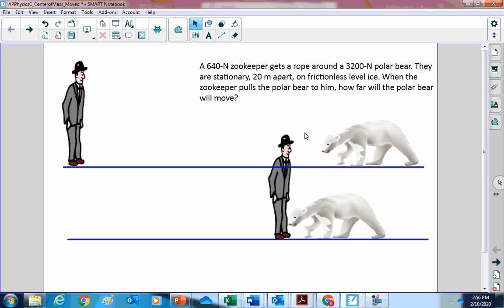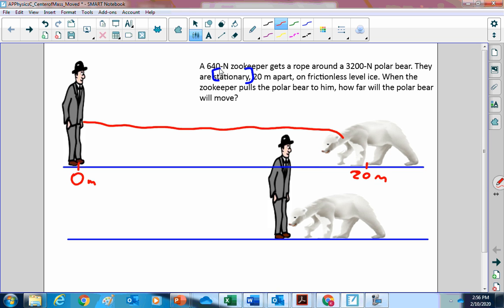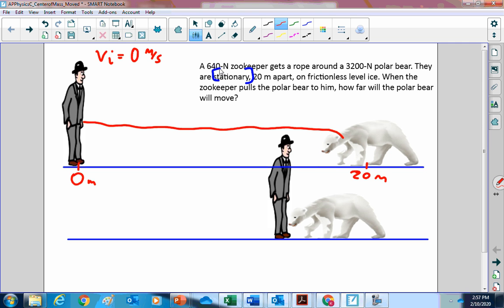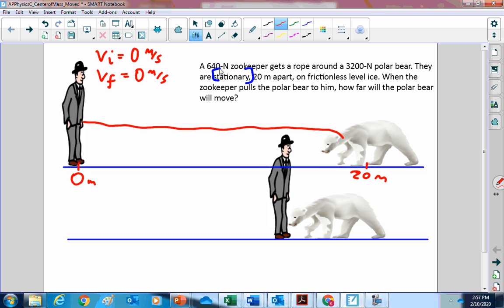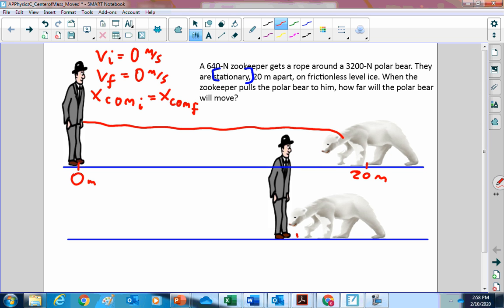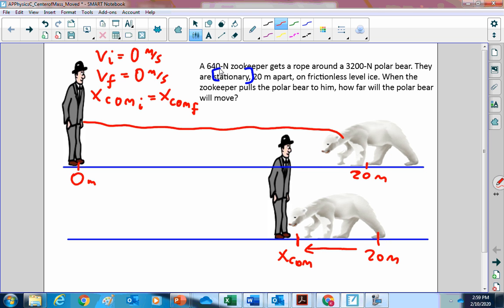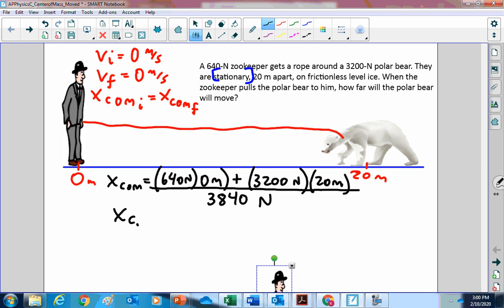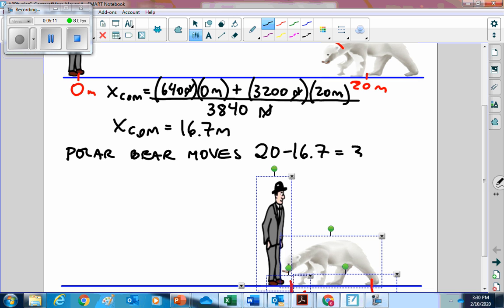APPhysicsC CenterofMass Moved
Solve for how far an object has moved when the CoM has NOT moved.